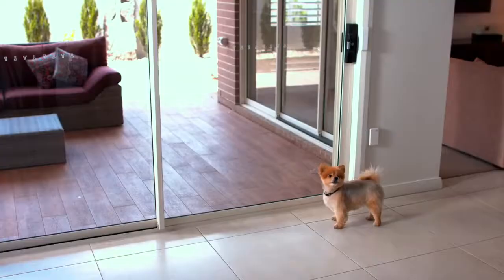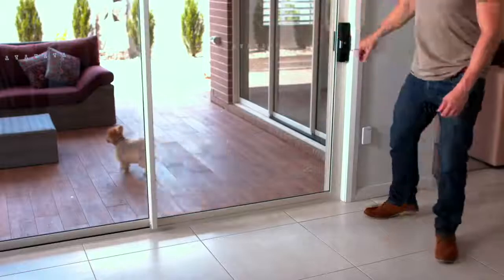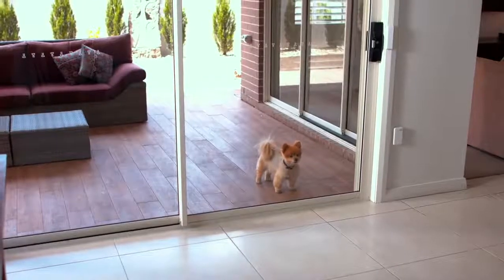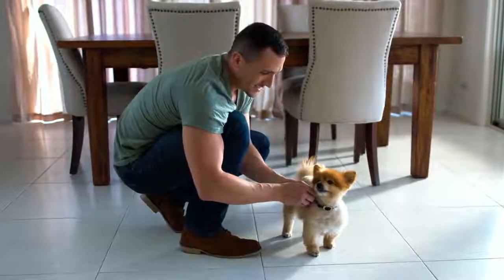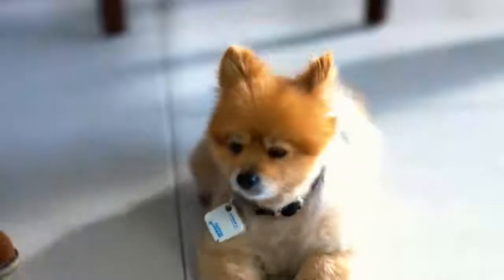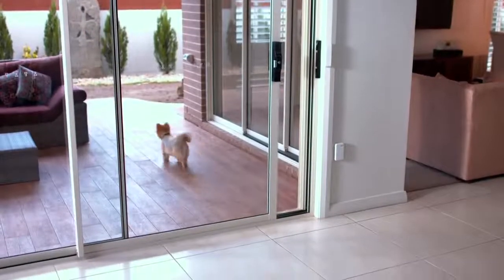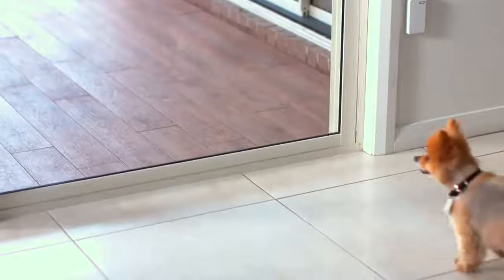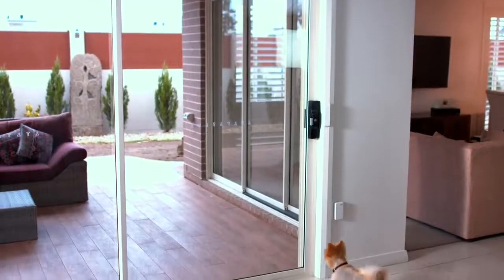Marley Gets a New Autoslide K9 Tag Pet Door